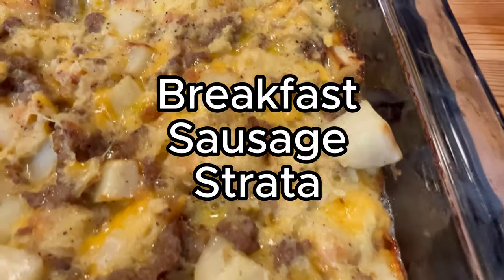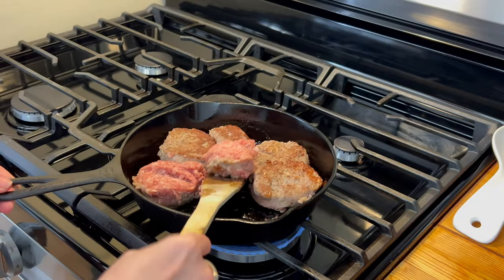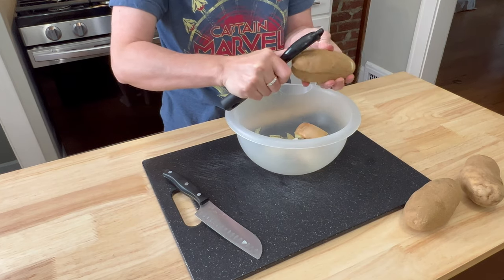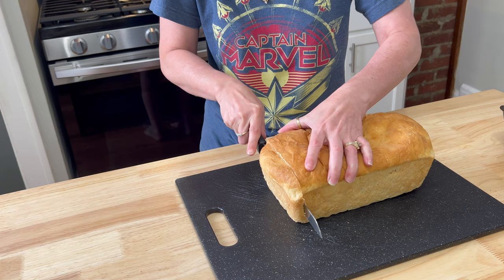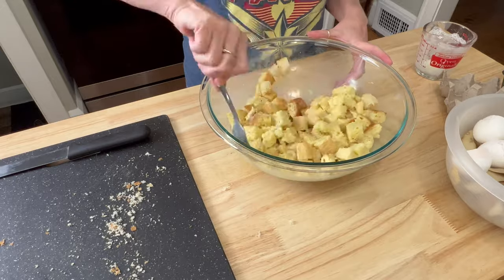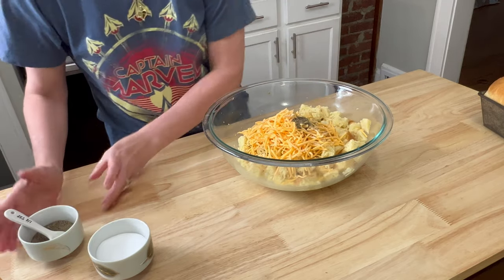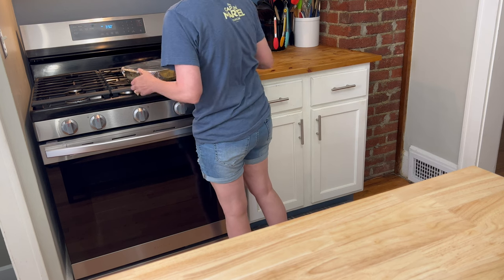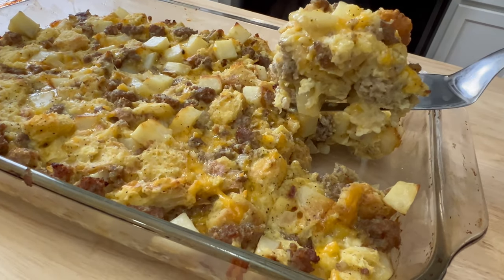Breakfast Sausage Strata | Sausage, eggs and cheese casserole with potatoes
Ingredients

1 pound sausage
1 small-medium onion
3-4 medium potatoes
1 cup milk
6 large eggs
5 slices bread
1 tsp salt
1/2 tsp black pepper
1 cup shredded cheese

Add sausage to a medium skillet and cook over medium heat. While the sausage is browning, finely chop onion into cubes and add to sausage once it's 3/4 of the way browned. Breakup the sausage with a wooden spoon, until cooked through, 8-10 minutes. Set aside and cool slightly.

Peel potatoes, rinse under cold water and dice into 1 inch cubes. Add 1 Tbsp olive oil to a medium skillet over medium heat, add the potatoes and cook until 3/4 of the way through, stirring often, 8-10 minutes. Set aside and cool slightly.

Slice bread into 1 inch cubes.

In a large bowl, mix the 6 eggs 1 cup milk and bread, 1 cup shredded cheese, 1 tsp salt and 1/2 tsp black pepper, stir to combine thoroughly.

Add sausage, onions and potatoes to a 9x13 baking pan. Pour the eggs, milk and cheese mixture into the baking pan, mixing thoroughly. Cover with foil and refrigerate overnight or for a minimum of 2 hours.

Bake, uncovered for 45 minutes or until it is brown and bubbly and the casserole is cooked through. Cut into squares and serve.